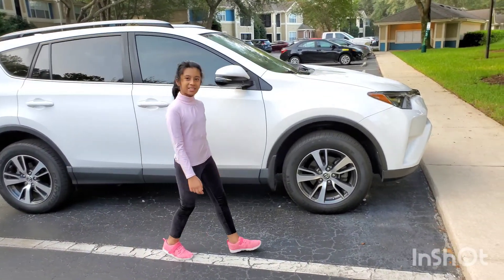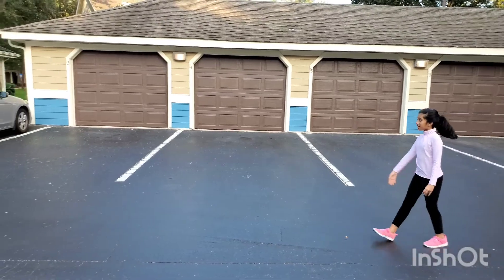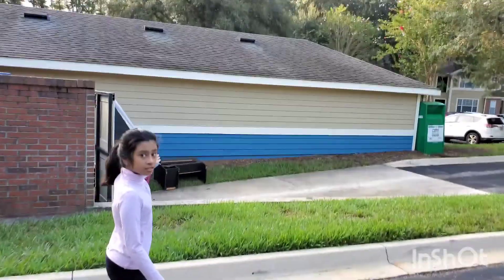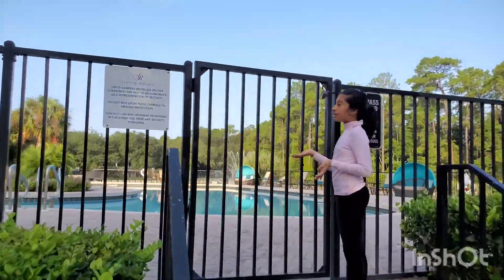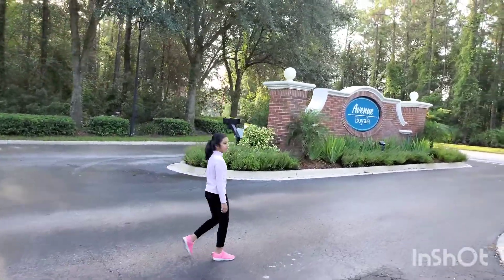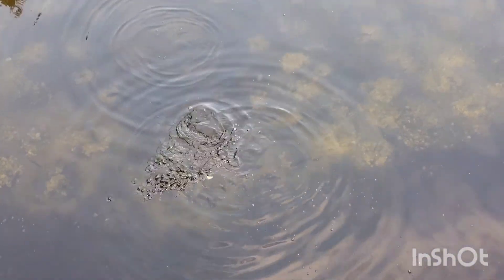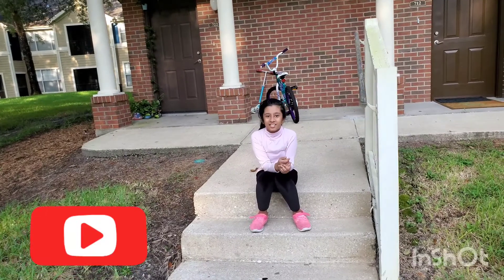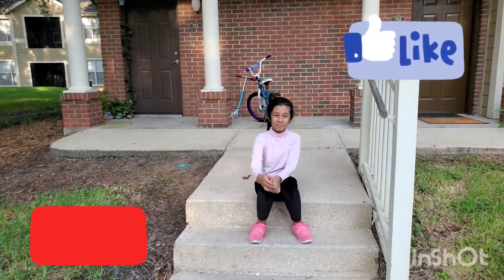My Community Tour@ Jacksonville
My Community Tour